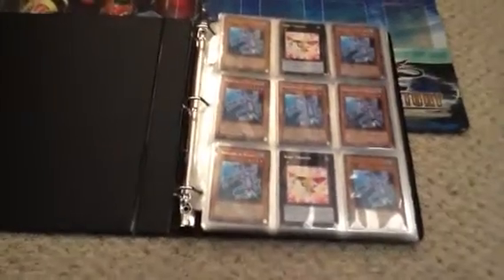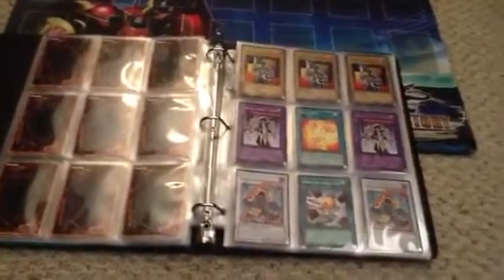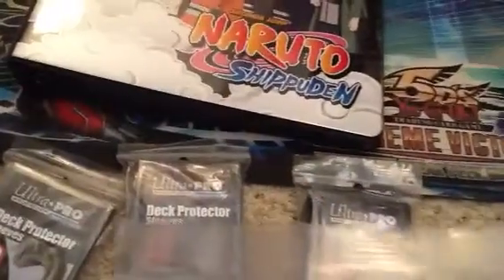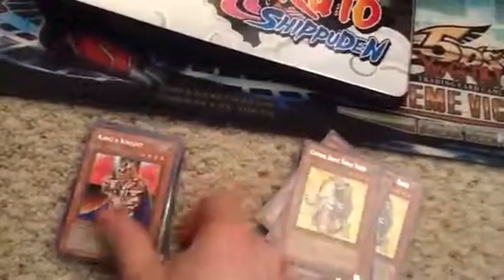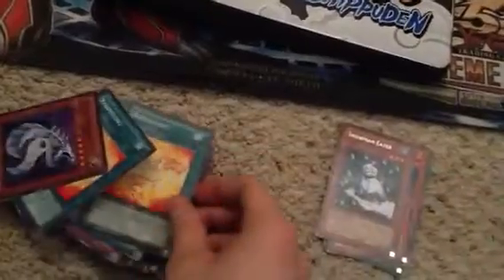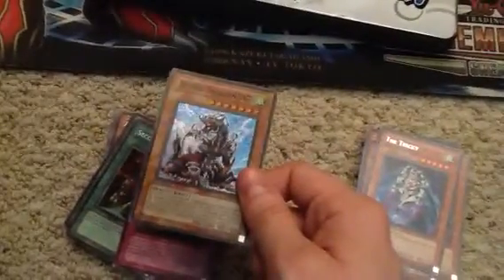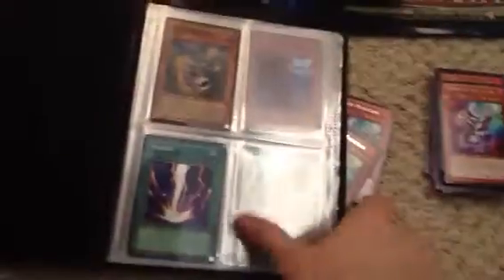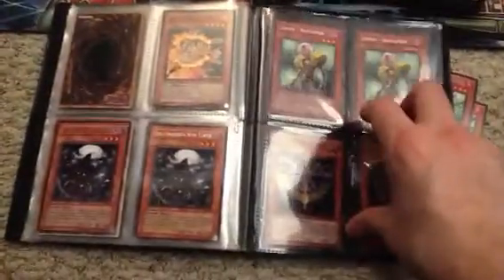Yugioh High End Rares and Commons for Trade or Sale! Good Shtuff!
Yugioh High End Rares and Commons!

Recieved Playmats :)  Check them out.